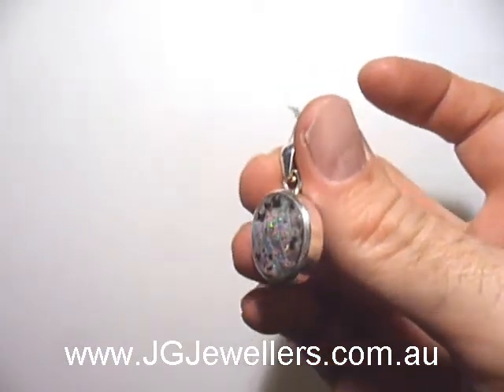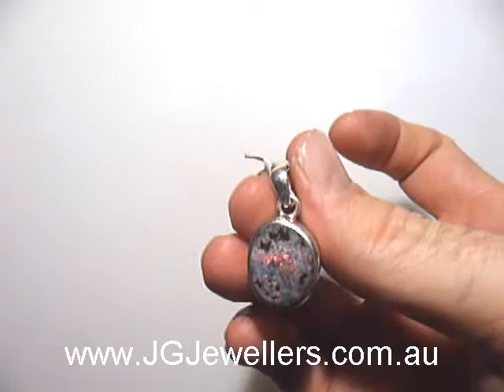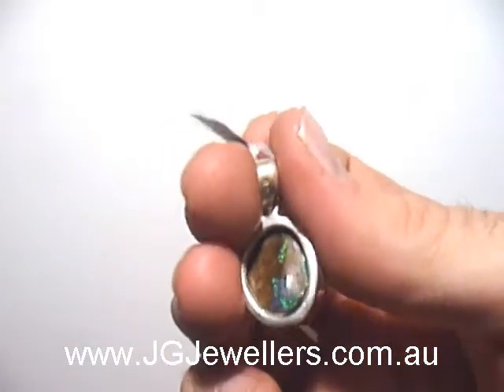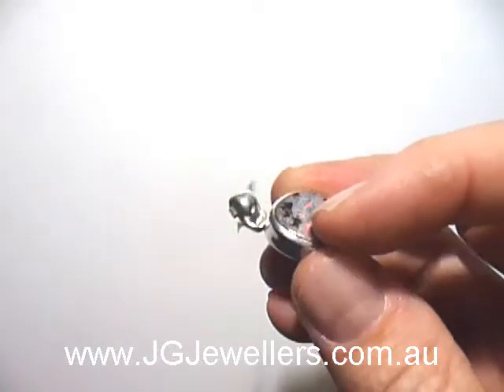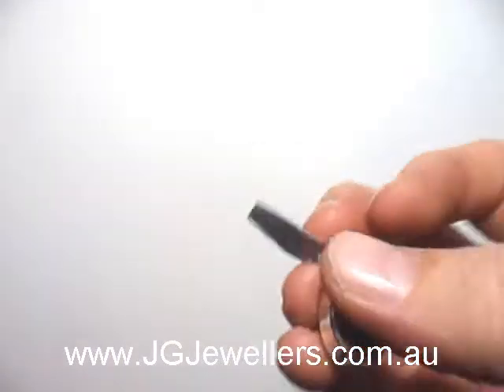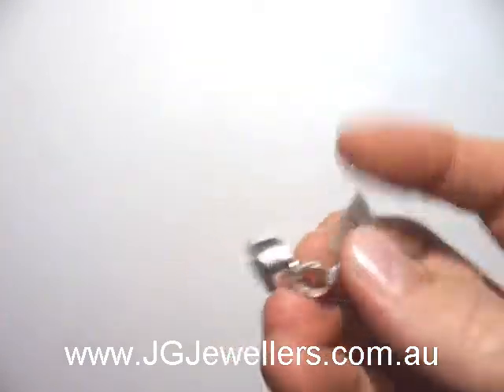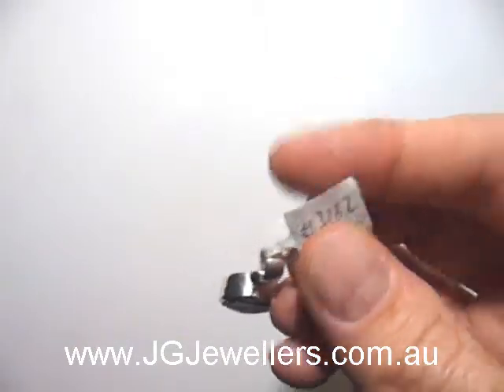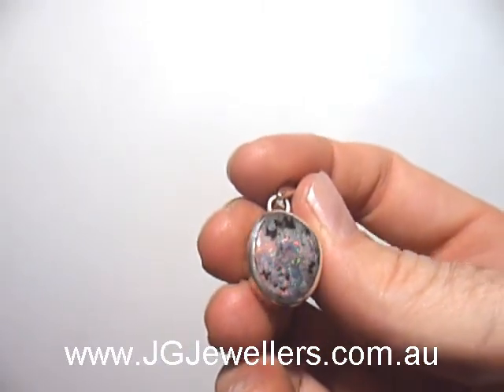Boulder Opal Sterling Silver Pendant - Lots of Red Fire!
Boulder Opal Sterling Silver Pendant - Natural Solid Opal Gemstone.